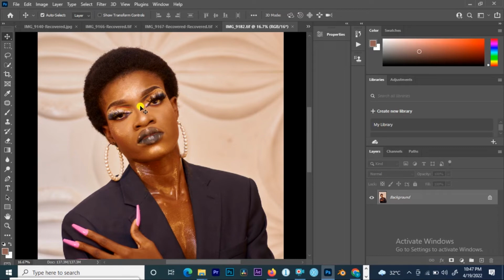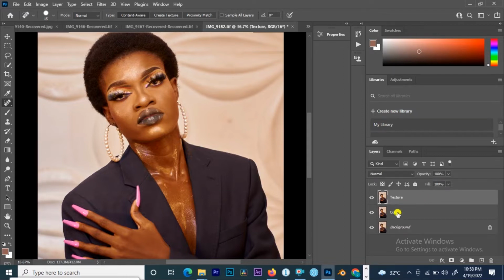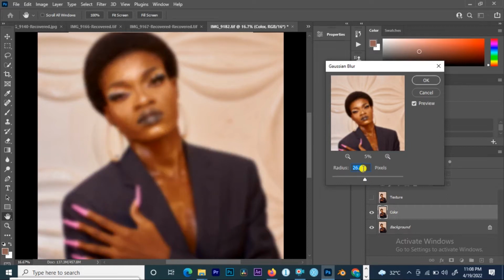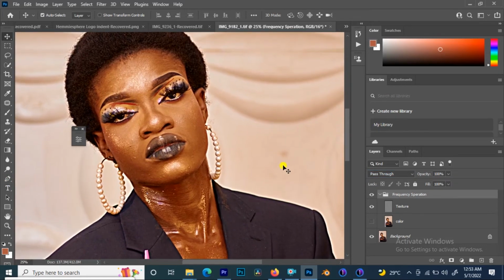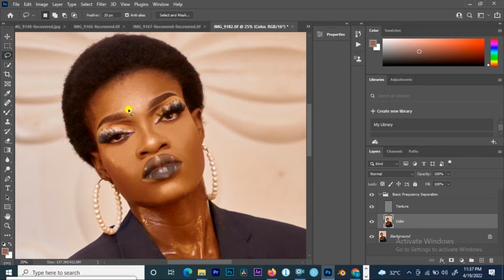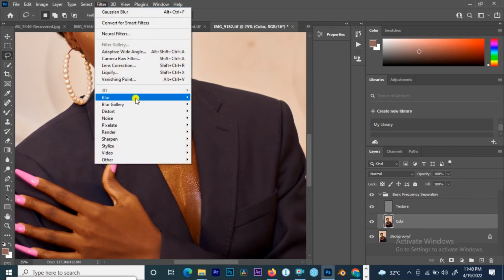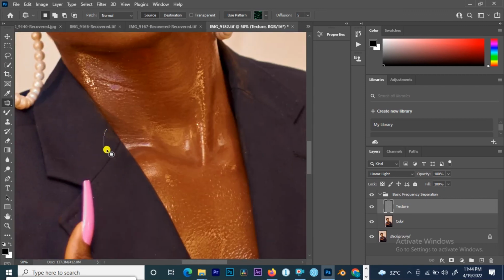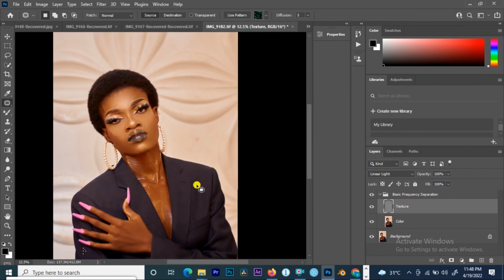How I Smooth Skin in Photoshop Without Losing Skin Texture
THE Professional Way to Soften Skin for High-End Retouching in Photoshop using the Amazing technique of Frequency Separation. Learn how to use the "mixer brush" and lasol tool to perform Frequency Separation for fantastically finer results with much ease. In this tutorial, we are going to break down the concept into small and easy chunks and start right from the beginning.

We are going to start off by understanding the basic principles of Frequency Separation and why to use it as a technique and what advantages it has. Firstly, we'll learn what is Frequency and how is it related to images. Then, we'll move on to learn how to separate different frequencies in an image to target the skin texture and the color separately. After that, we will really go in-depth into what is mixer brush and how to use it in this technique. Also, I'm going to share my favorite tips and tricks to get the softening done faster, finer, and easier. Hope this video helps you!